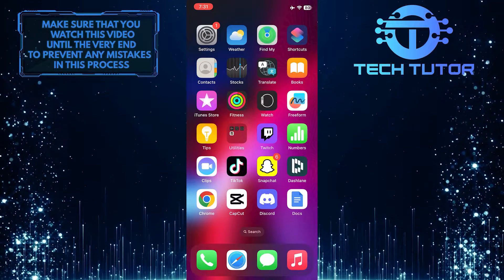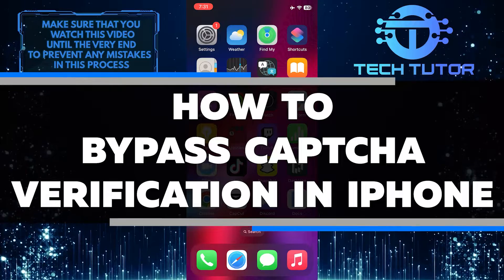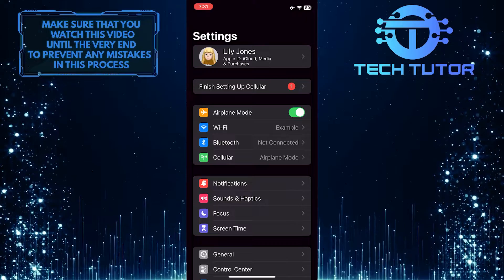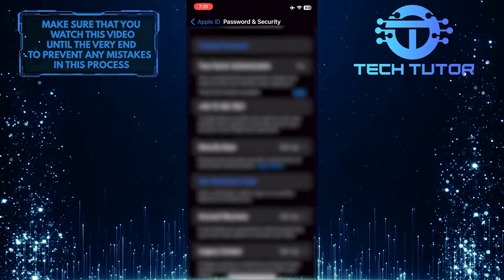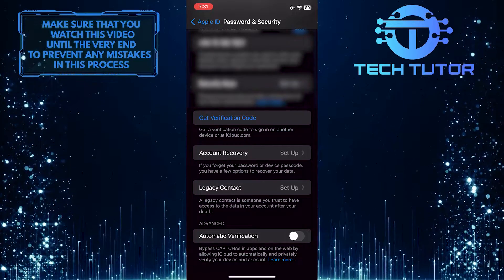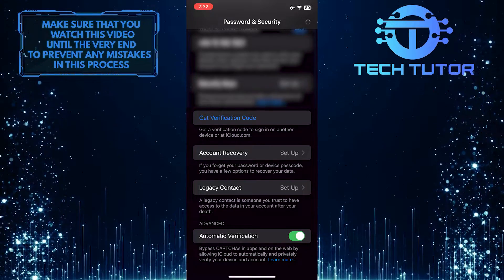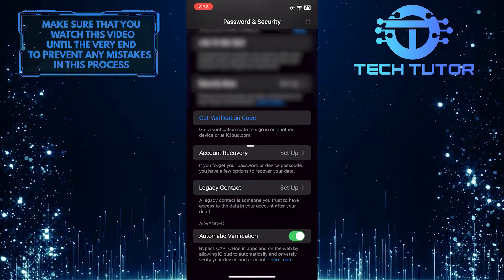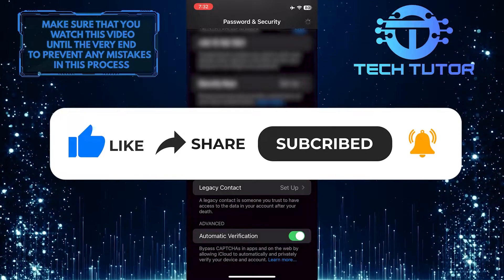How To Bypass Captcha Verification In iPhone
Are you tired of being unable to access your favorite apps and websites because of annoying Captcha verifications? Well, we have the solution for you! This video will show you how to quickly and easily bypass Captcha verification on your iPhone. With our step-by-step guide, no more waiting for annoying codes or trying multiple times—access your apps and websites instantly with a few simple taps. Don't wait any longer: watch this video now and learn how to bypass Captcha verification on your iPhone!